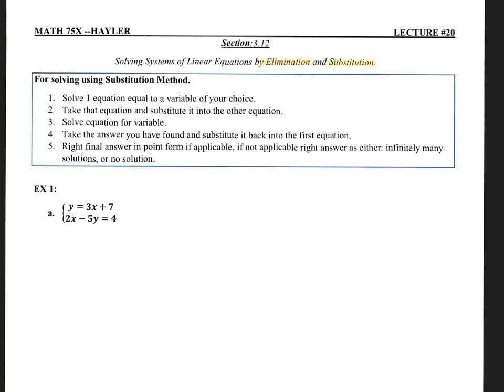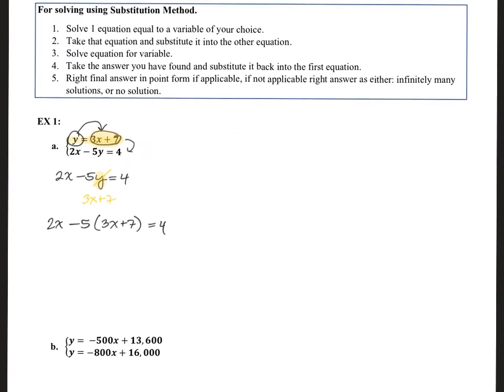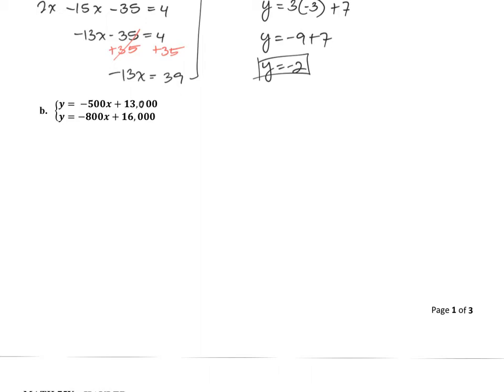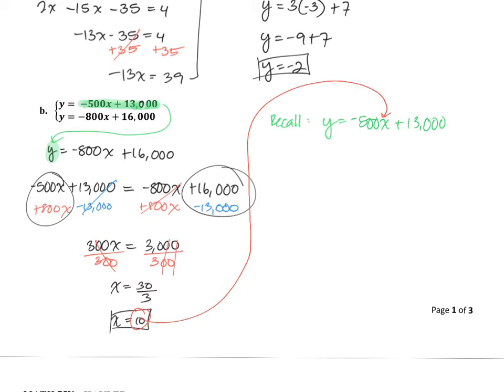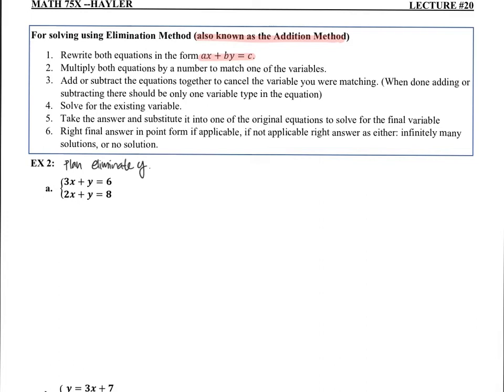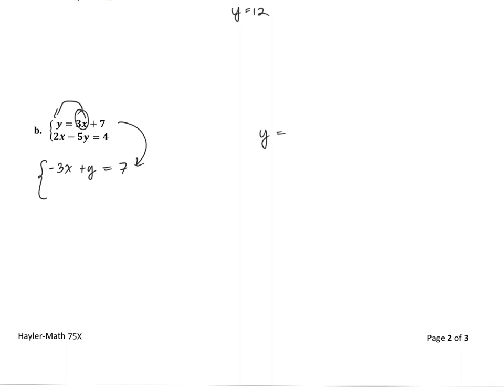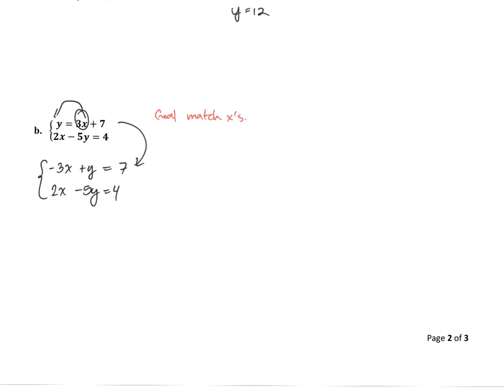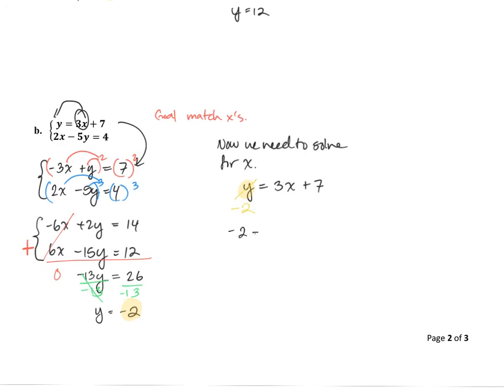Section 3.12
This is the one part video for Section 3.12.